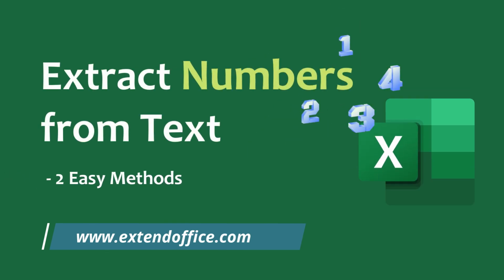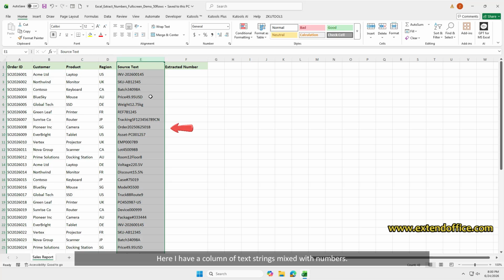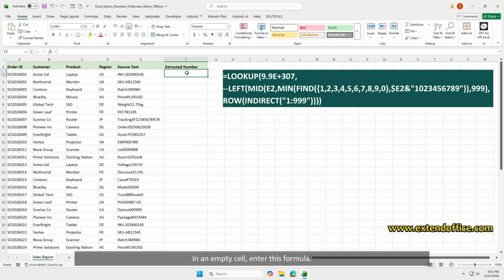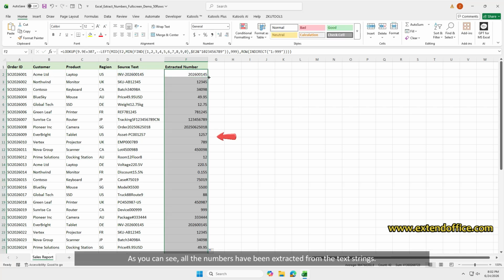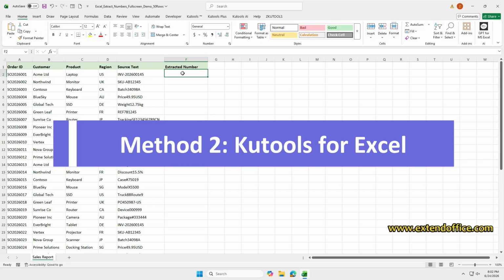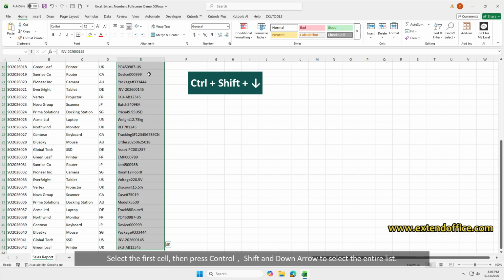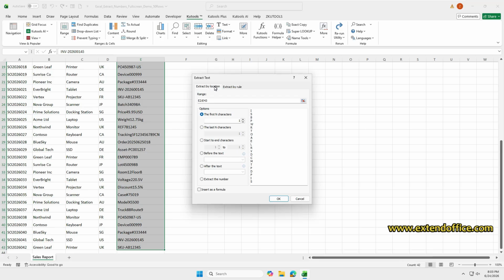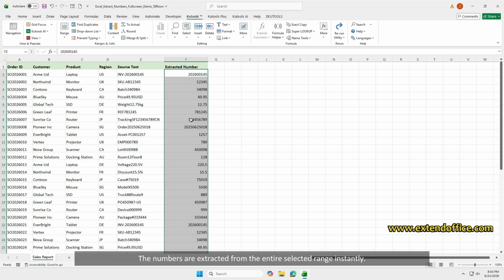How to Extract Numbers from Text in Excel (2 Easy Methods)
Need to extract numbers from text strings in Excel? Whether you're working with order numbers, product IDs, invoice codes, or other mixed text, this tutorial shows you two easy ways to extract only the numeric values.

In this video, you'll learn:
✔ Method 1: A formula that works in all Excel versions
✔ Method 2: Extract numbers in just a few clicks with Kutools for Excel's Extract Text feature
Unlike long and complex formulas, Kutools lets you quickly extract numbers from an entire range without writing any formulas. Simply choose the built-in extraction rule, select the destination cell, and the results are generated instantly.

⏱ Chapters
00:00 Introduction
00:24 Method 1: Extract Numbers with a Formula
00:47 Method 2: Extract Numbers with Kutools for Excel